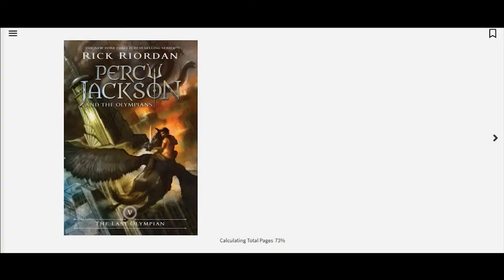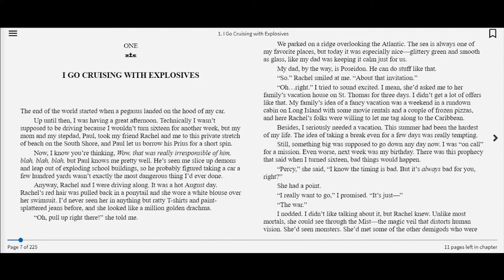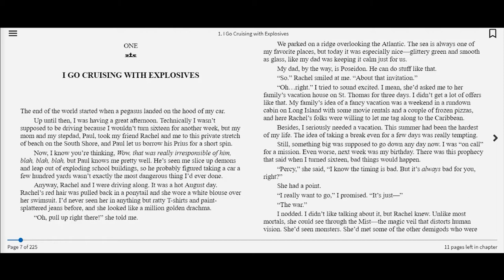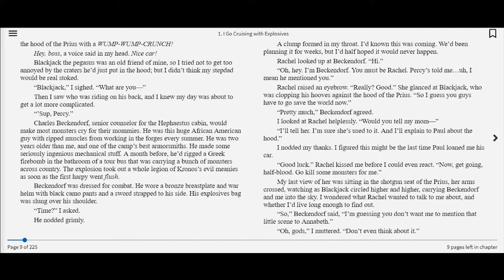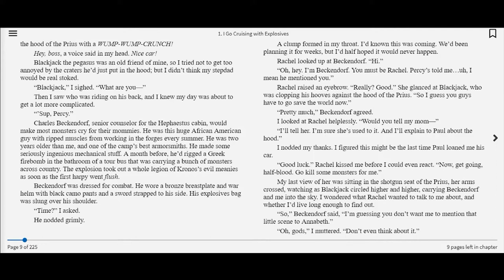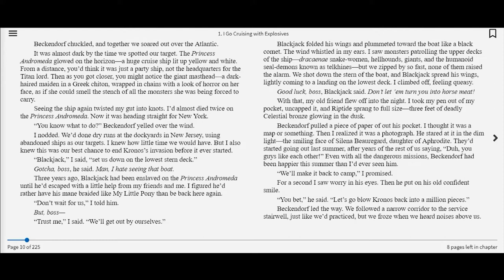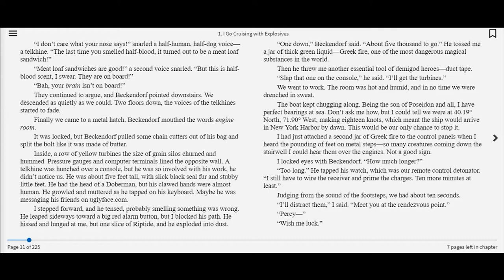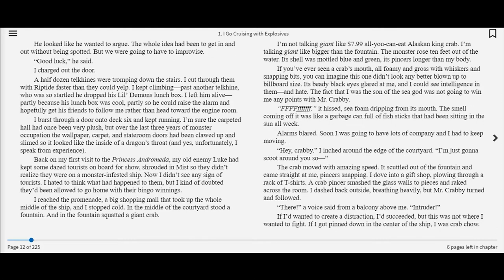Percy Jackson and the Olympians: The Last Olympian by Rick Riordan. Chapter 1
Read-Along is an online, daily program for kids and caregivers where KPL Librarians read popular children’s and teen chapter books out loud for kids to follow along. Chapters from the selected book will be released Monday through Friday until the book is finished. Join Miss Natalie for the reading of the fifth installment of the popular series, Percy Jackson and The Olympians: The Last Olympian by Rick Riordan.